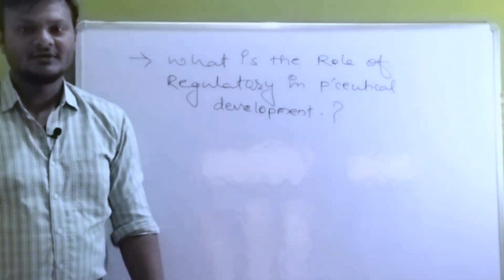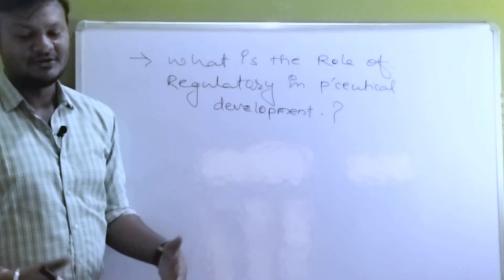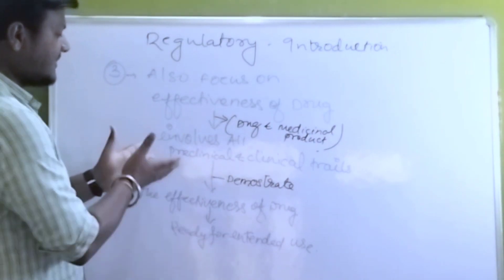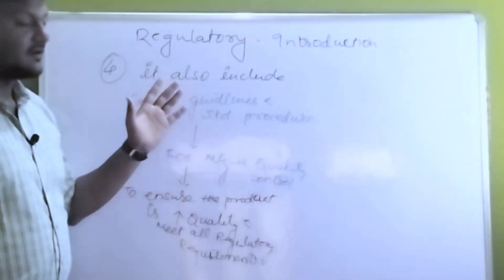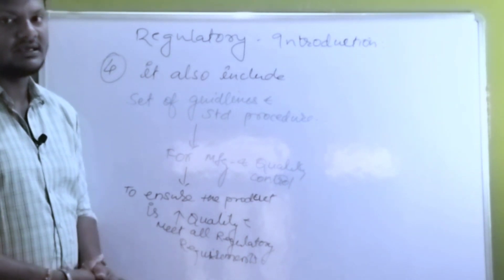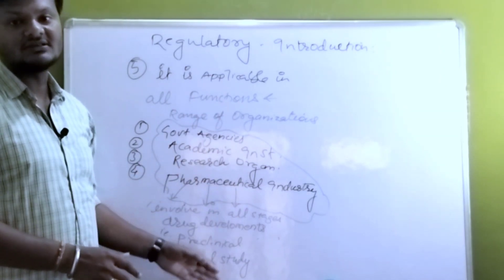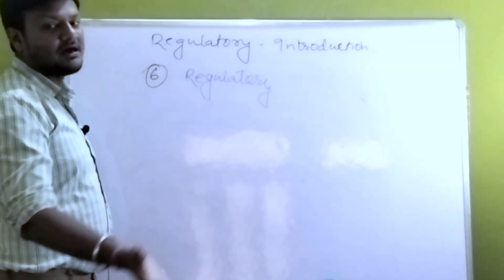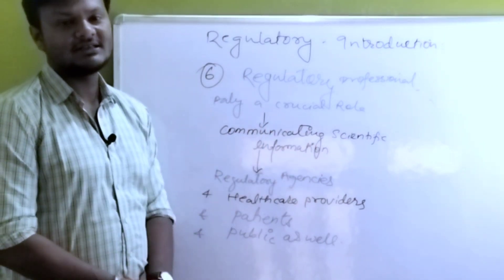INTRODUCTION OF REGULATORY AFFAIRS II UNIT1 II LECTURE 1 II BPHARM 4TH YEAR VIII SEM II